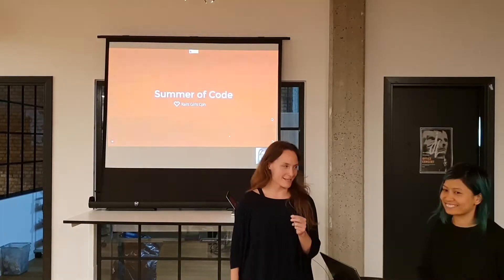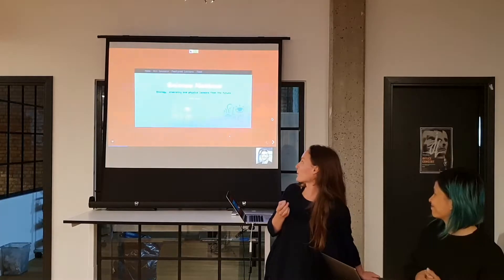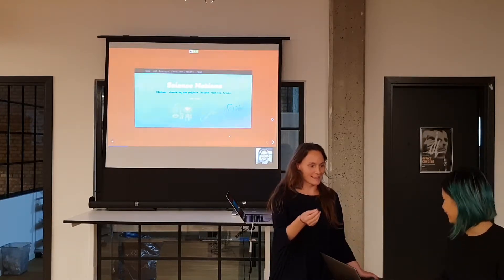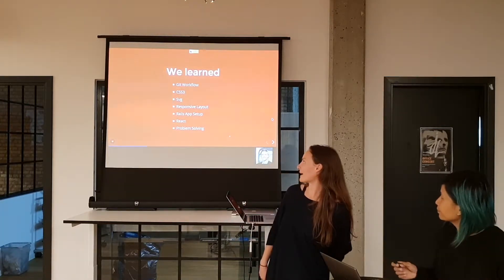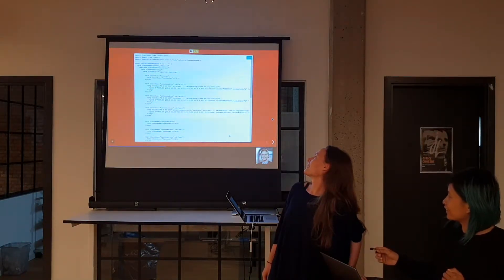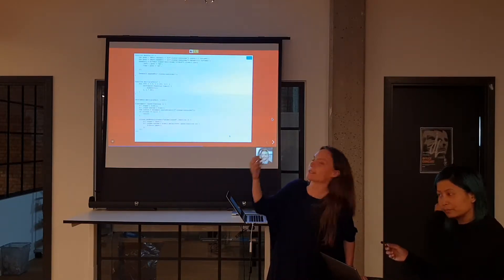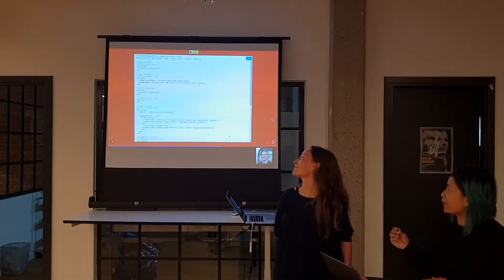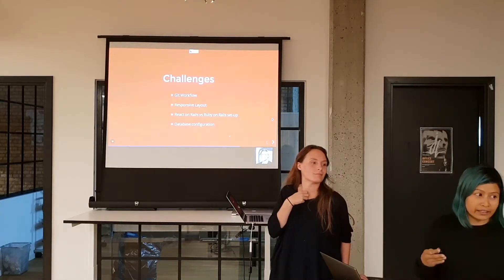Rails Girls Summer Project Showcase - Neer & Anne